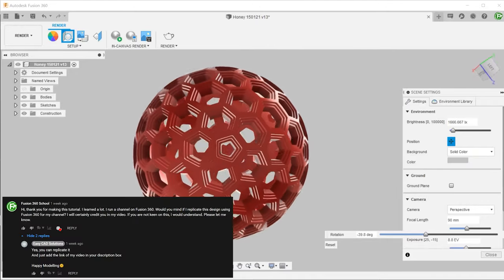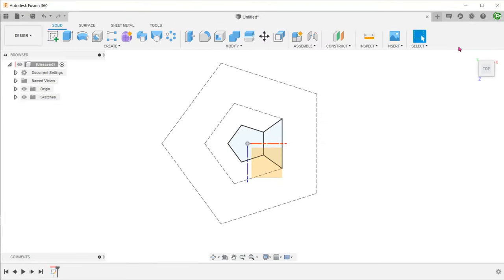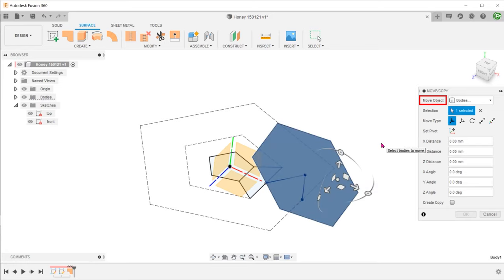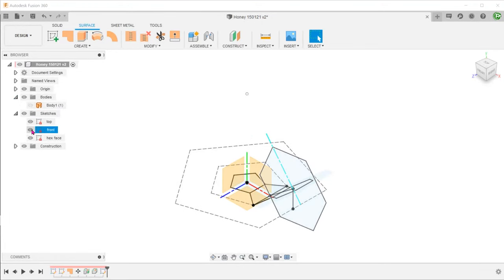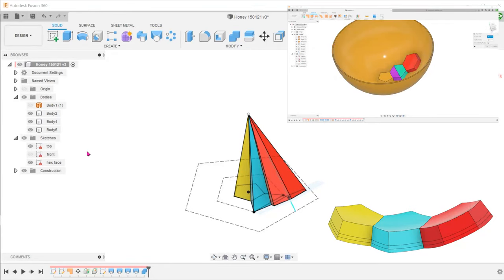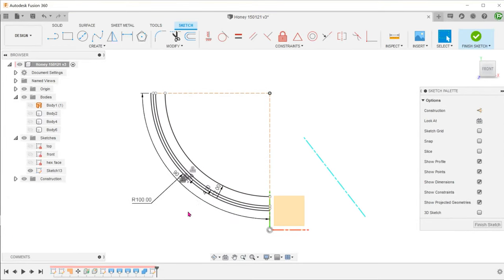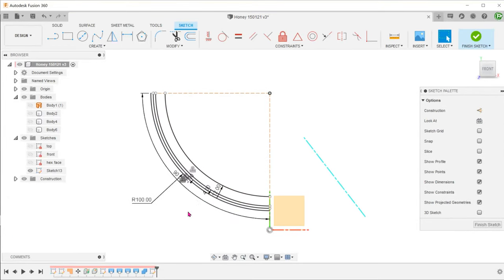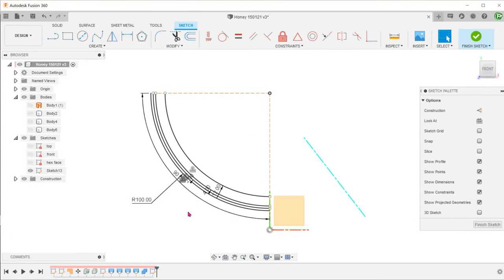Fusion 360 - Honeycomb Sphere (Full Narrated Tutorial)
Creating a honeycomb sphere in Fusion 360.

Thank you to Easy CAD Solutions for letting me reproduce this design on the channel. Please check out the original video here:

0:00 Intro
0:30 Top plane sketch
2:19 Front plane sketch
3:35 Patch surface and rotate
4:26 Axis and spherical center
5:10 Sketch on hexagon
6:05 Series of lofts
7:16 Trimming and splitting of lofts
10:47 Shelling
13:45 Circular patterns